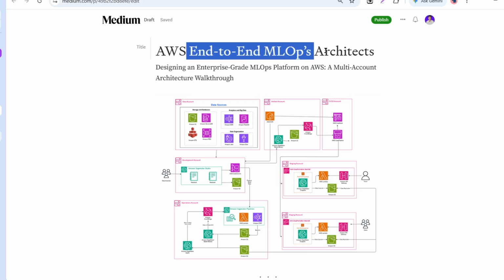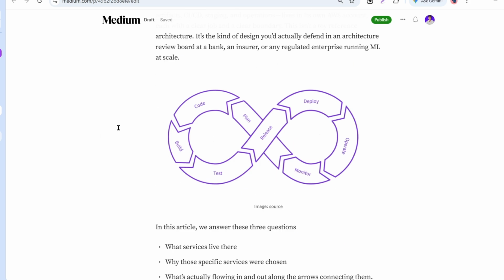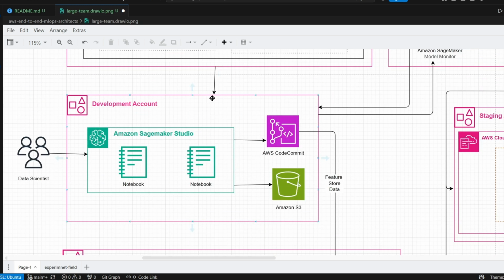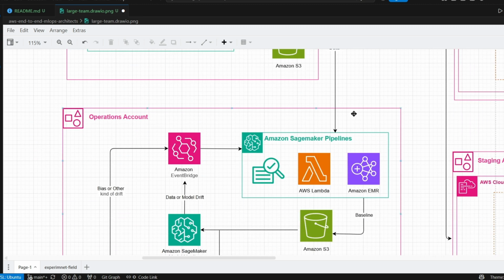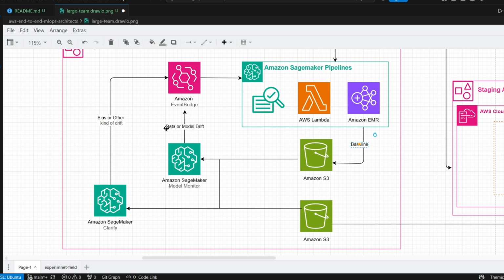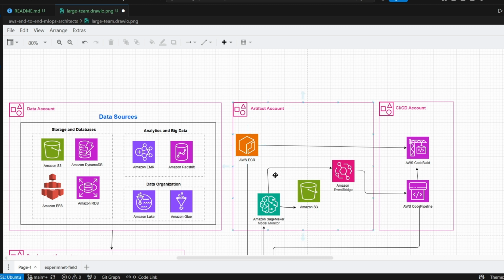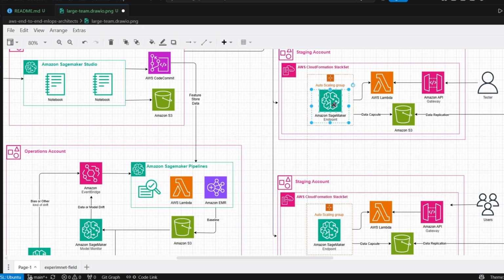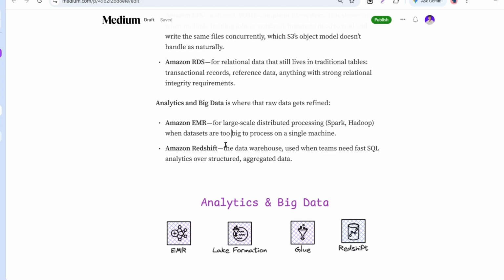AWS End-to-End MLOp's Architects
Designing an Enterprise-Grade MLOps Platform on AWS: A Multi-Account Architecture Walkthrough